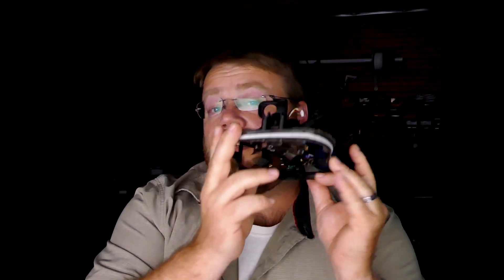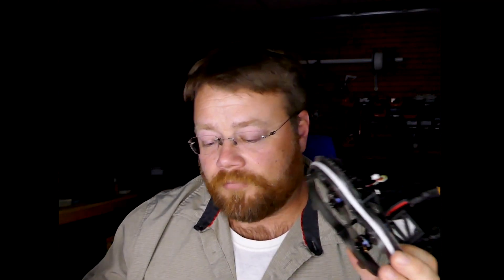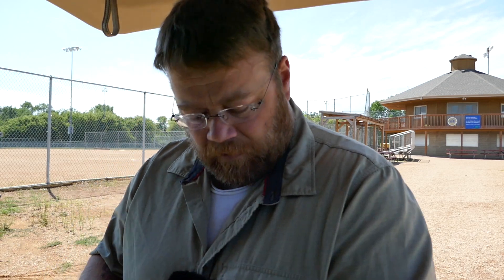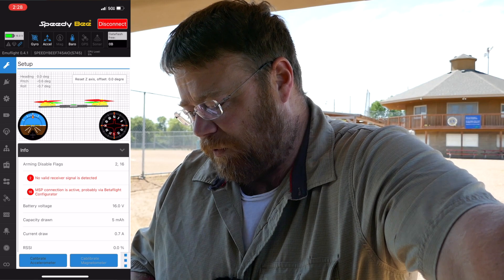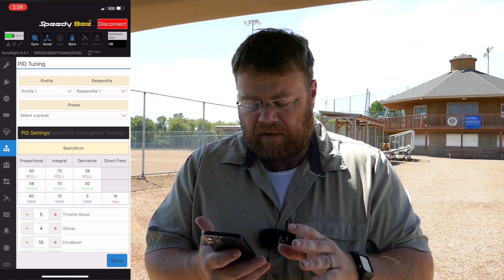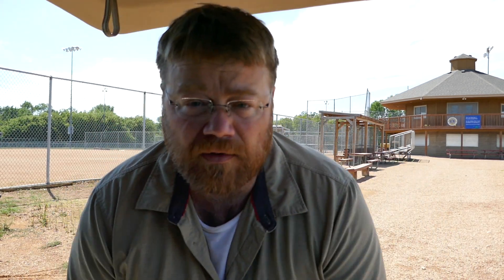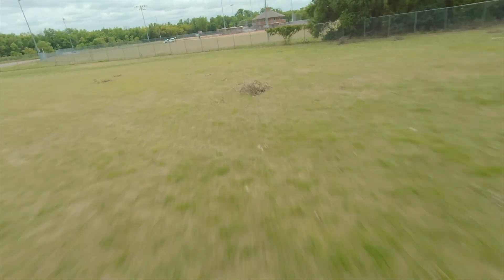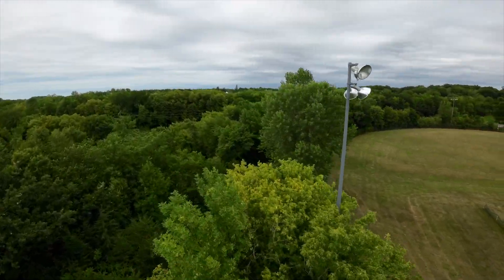The First Ever Speedybee Flex25 FPV Drone Running Emu Flight!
Thanks to emuflight for getting a target made for me really fast, I got on the Discord server and asked if there was one available and Beau Brewski jumped on it and had one made the next day!

So in this video I am flying a Speedybee Flex25 FPV Cinewhoop Drone. Runs fantastic on this little thing. I have increased my flight time by around a minute or more! The Speedybee app works, etc..